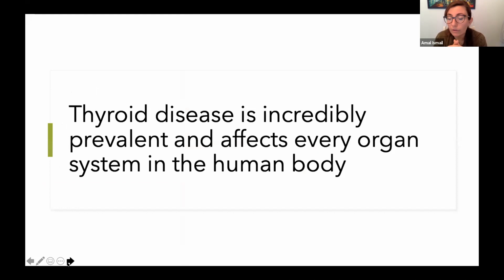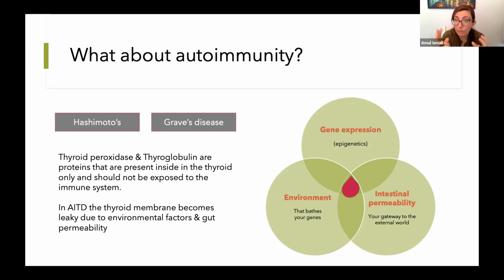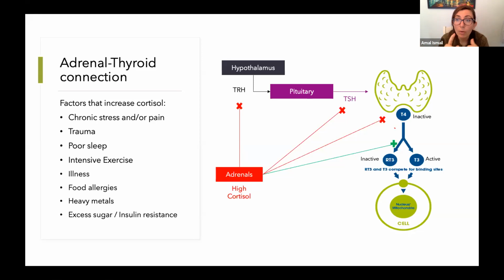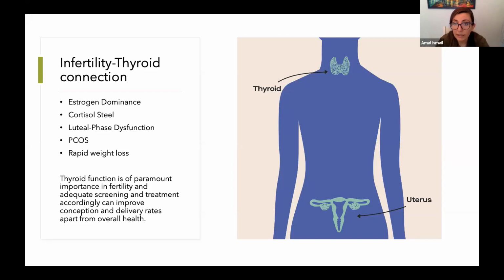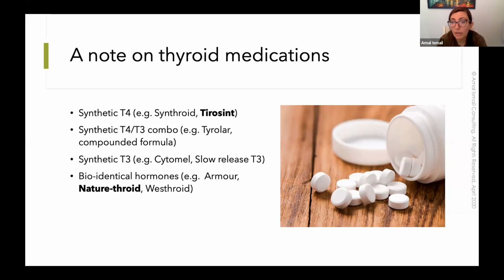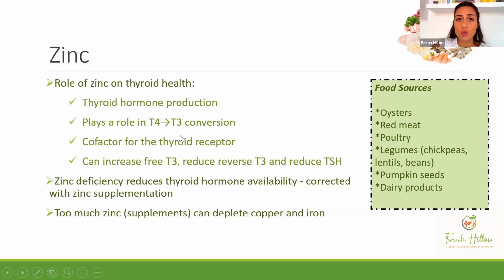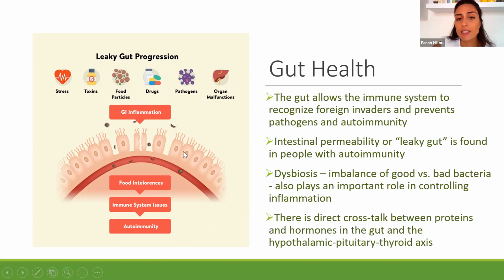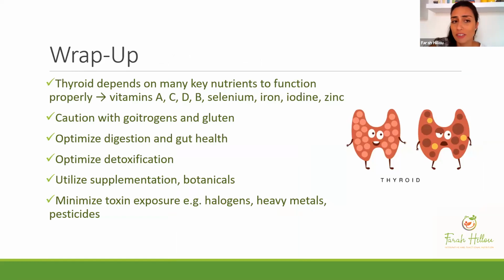A Functional Approach to Thyroid Health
Are you stuck with too many questions about your thyroid health? Or you know someone who is?

Thyroid conditions are seemingly epidemic, however it’s important to understand that there are:
(1) numerous types of dysfunction and
(2) multifactorial drivers of dysfunction
As such  we need to widen the lens and look beyond the thyroid... in search of root causes

Join me (Amal Ismail - Functional Medicine Practitioner) and Farah Hillou Khatib (functional nutrition certified practitioner - Bio link) as we dive into the functional approach to thyroid health. During the talk we will cover
- The role of the thyroid
- How to test and what the numbers mean
- Underlying causes of dysfunction
- Functional medicine approach to treatment

To learn more about the work we do and follow us on on instagram @wellness.in.colours @amalismail_ifmcp